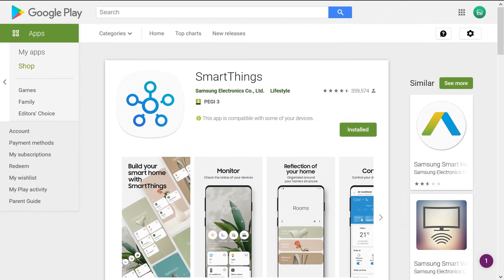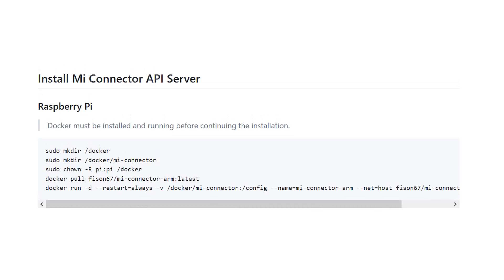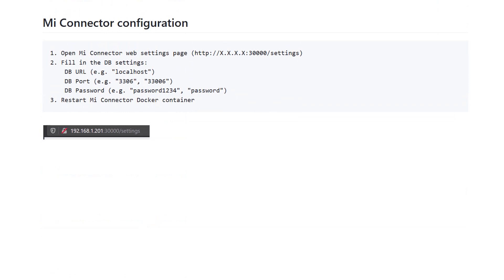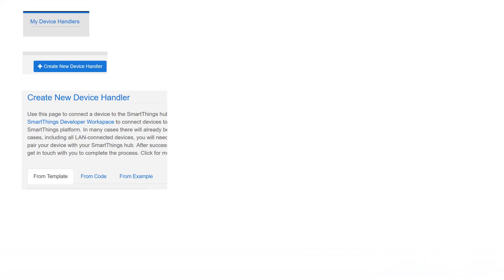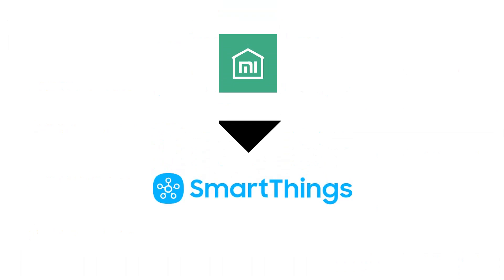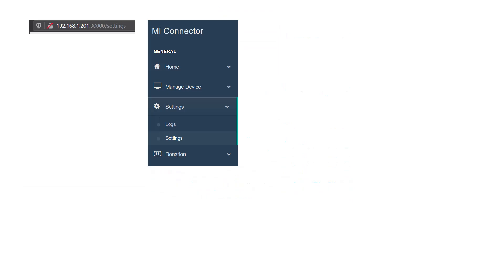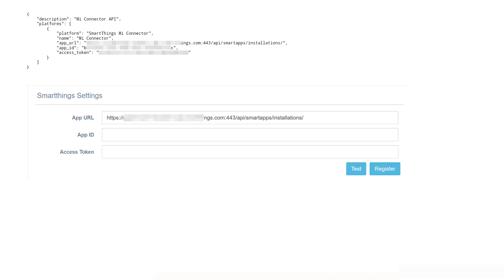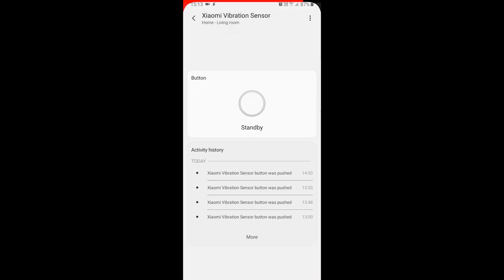Use Xiaomi devices with SmartThings app?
This video will show you how to use your Xiaomi devices with SmartThings app. You can see all your sensors and buttons, etc and control them from SmartThings. For detailed instructions, view the mi_connector page on GitHub. Here are the links needed: